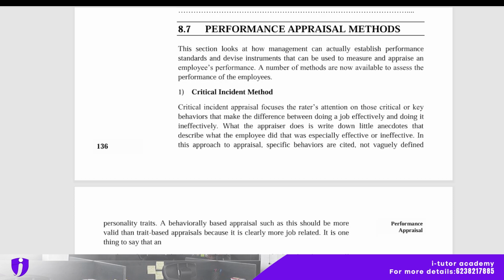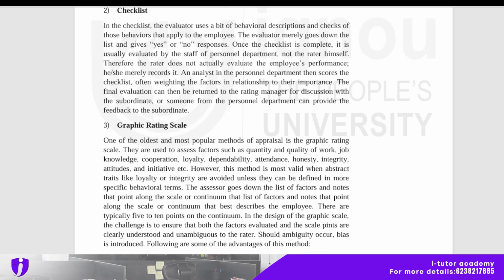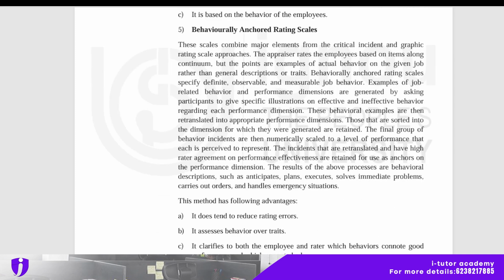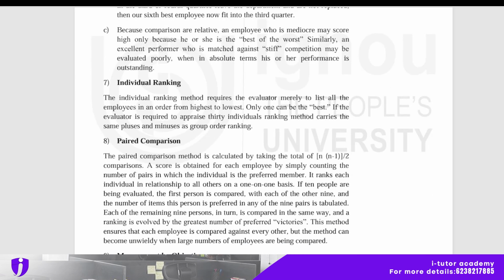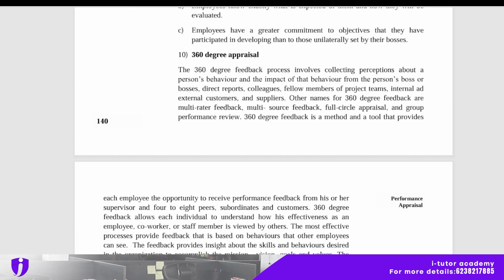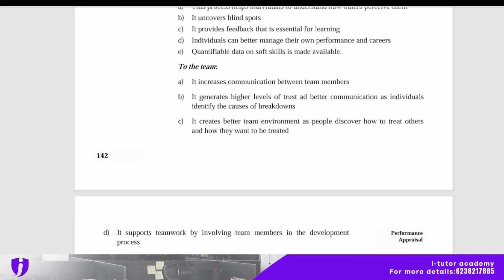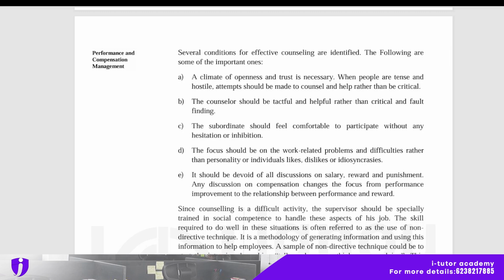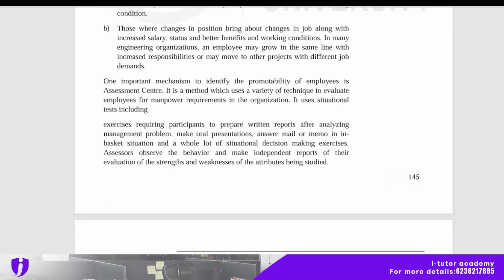IGNOU MBA JOURNEY - MMPC 002 UNIT 08 : PERFORMANCE APPRAISAL I Part 25